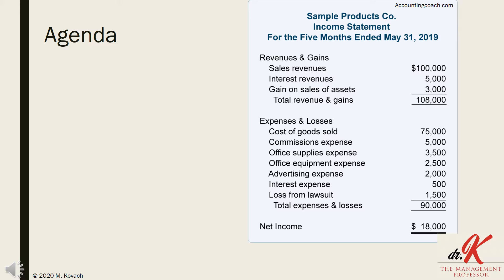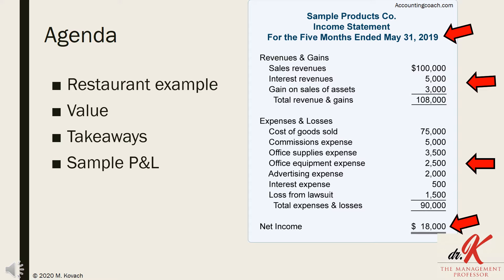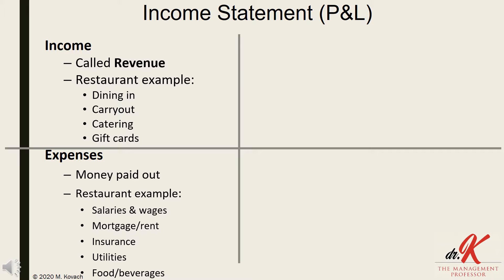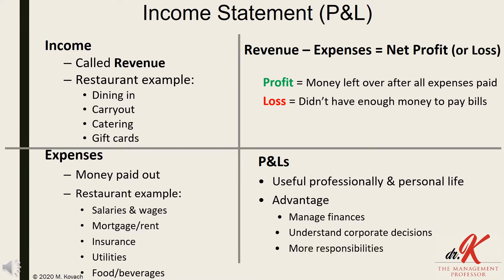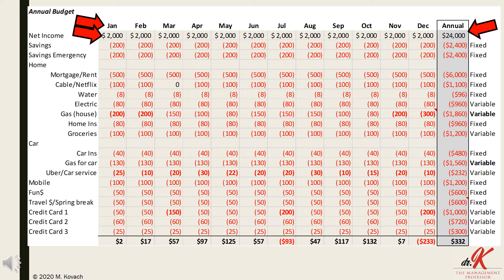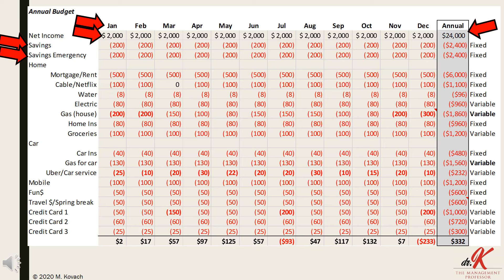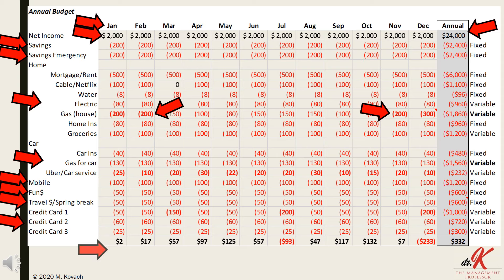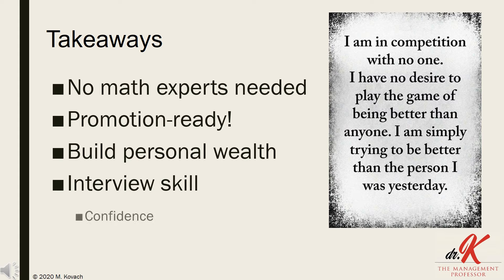Understanding a P&L in 8 minutes (Income statement/profit & loss stmt)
In 8 minutes, you'll understand the basics of one of the most useful financial tools - the income statement (otherwise known as the Profit & Loss (P&L) statement).  It can be used professionally or personally, ensuring profitability and building wealth!
For additional related managerial topics, purchase one of my books "Rockstar Manager: From Theory to Practice" or MINDSET A Research-Based Approach to Understanding Motivation (links below); watch Rockstar Manager on various streaming services, and subscribe to Dr. K - The Management Professor on YouTube!